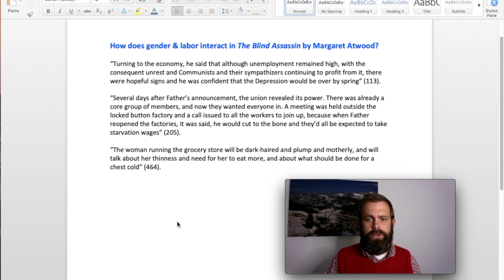The Method: Databases (Step Two)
Be sure to start with the first video, The Method: Central Questions, before starting this video.

Send me emails or comments if you'd like your questions addressed in later episodes.

If you want a sweet Mean Mug, check out my Etsy shop. More Mean Mugs coming soon!